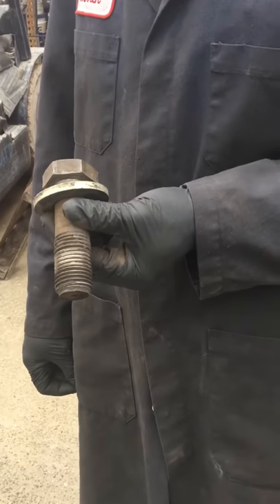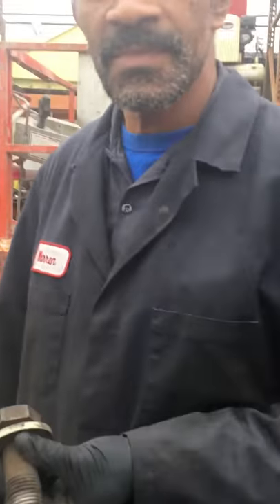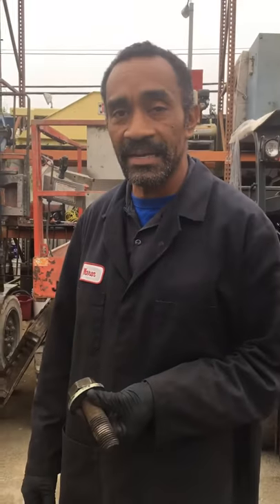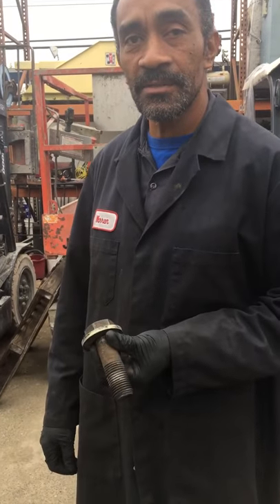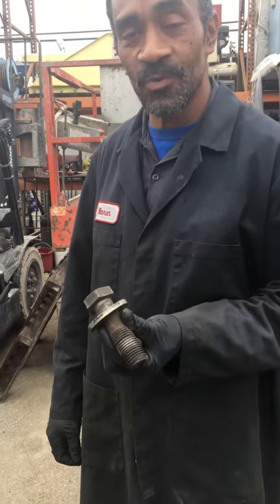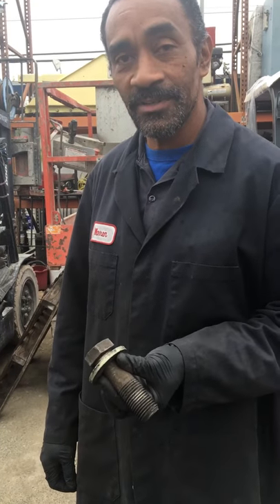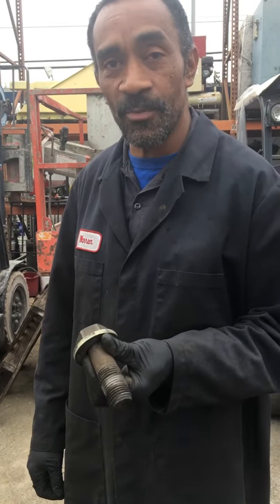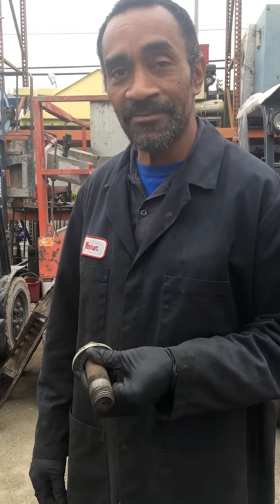Removing the counter weight bolt from a forklift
Umm , my guys tell it like it is . Forklift work is not easy !